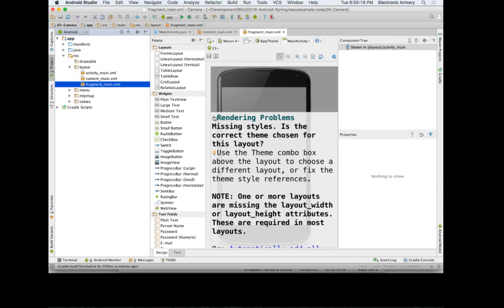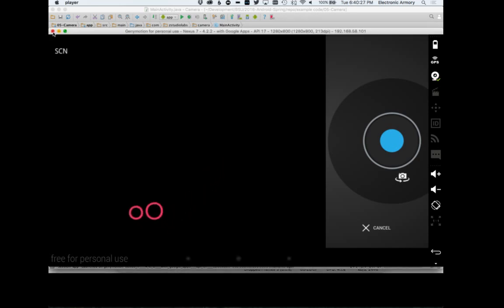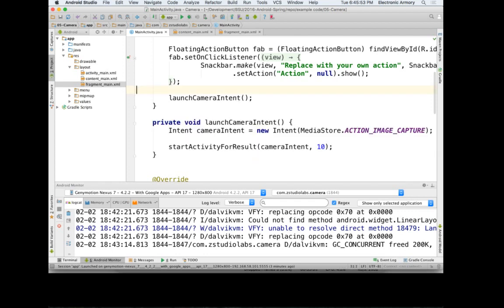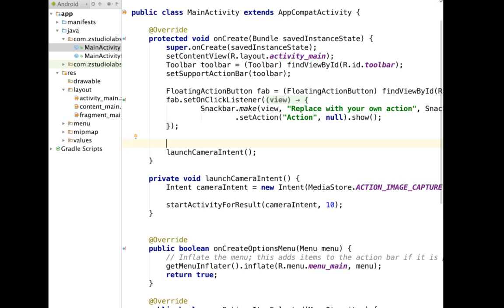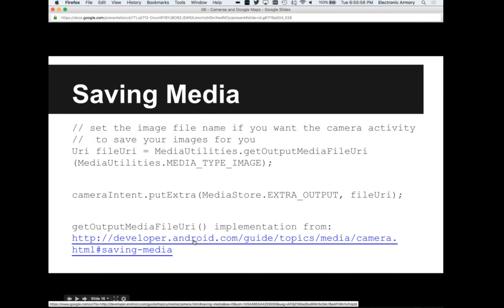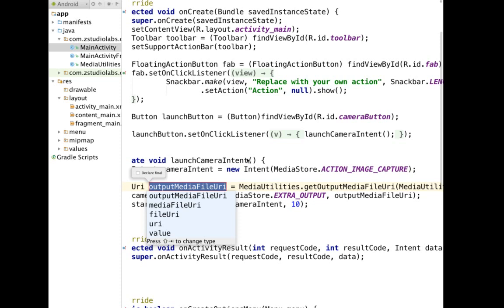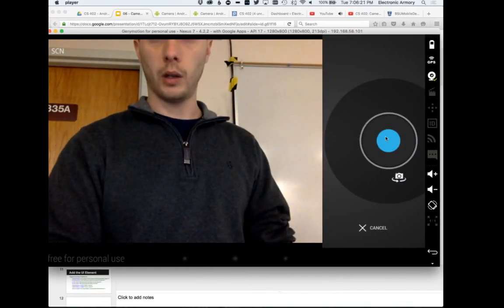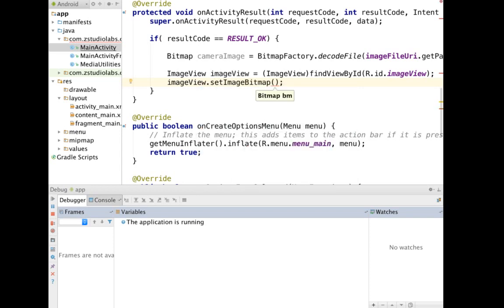Android Development Camera Tutorial - Electronic Armory Live Stream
Live class stream for using the camera on Android.